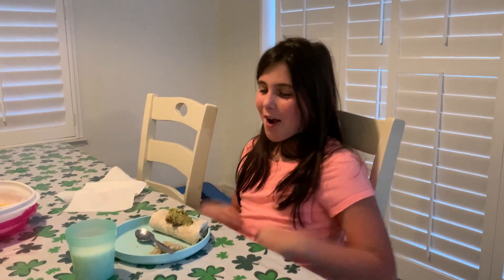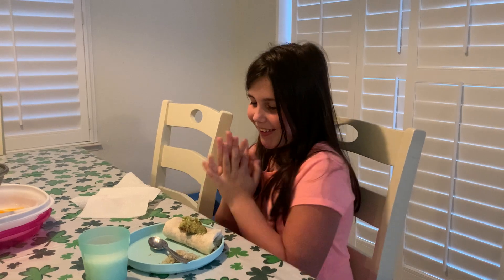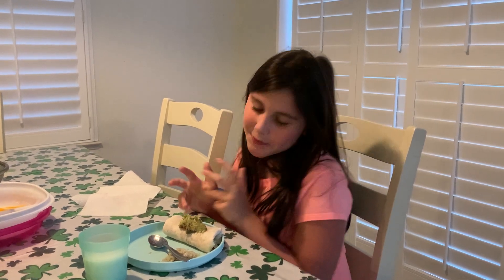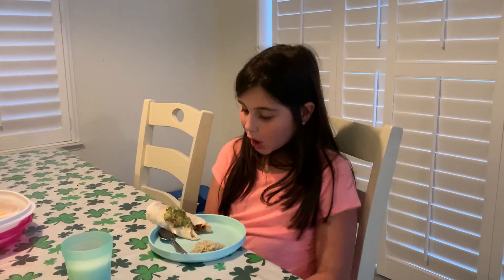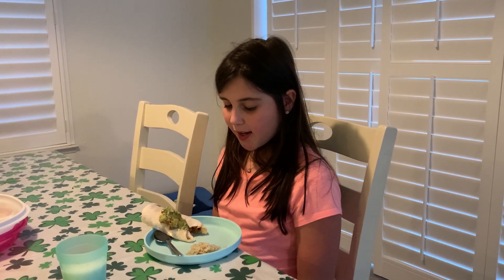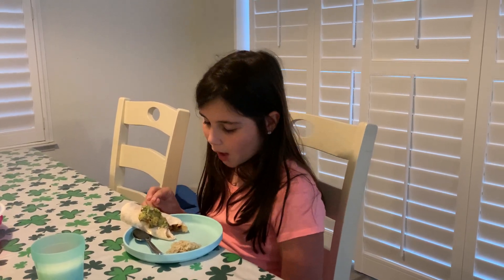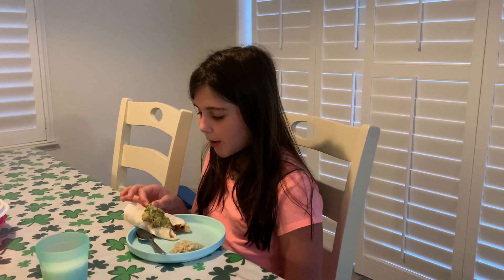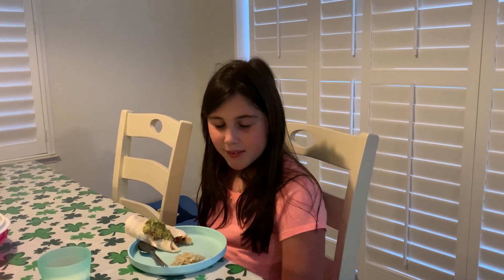Mom’s Burrito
Come check out another variation of ground turkey that my mom made… This time in a burrito!